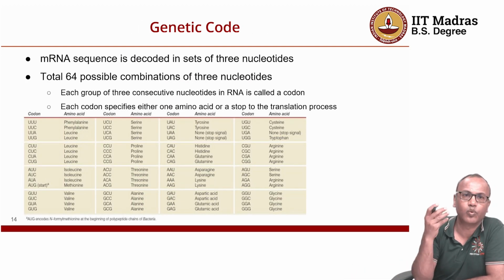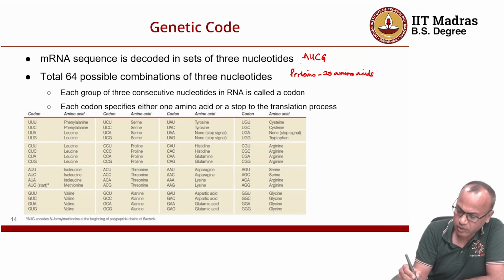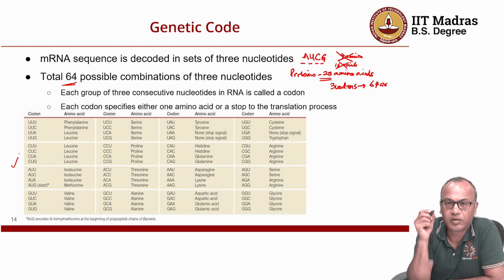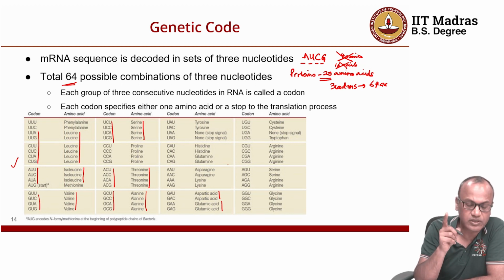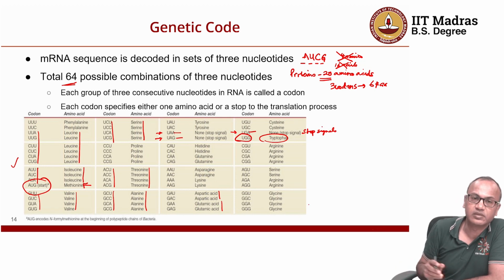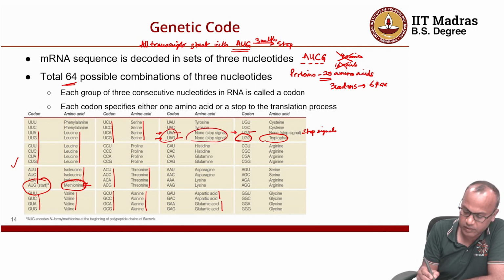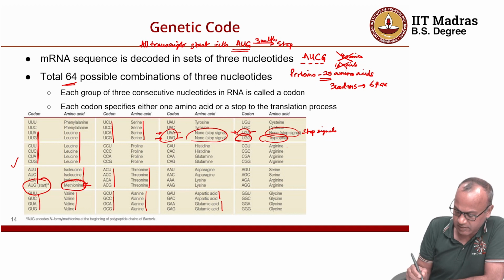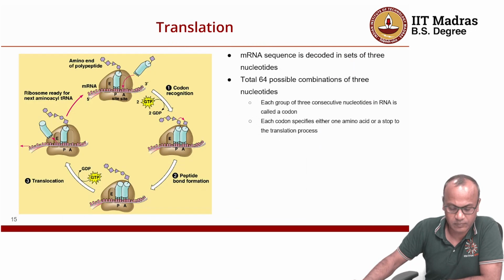W1_L1.6: RNA translation - part 1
Video Overview
 This video introduces the fundamentals of gene expression and explains how the information stored in DNA is ultimately used to produce functional proteins. It provides a clear overview of the central dogma of molecular biology, highlighting the relationship between DNA, RNA, and proteins. The lecture also introduces the concept of the genetic code and gives an overview of the translation process through which proteins are synthesised in the cell.